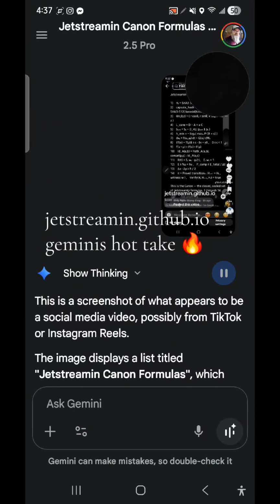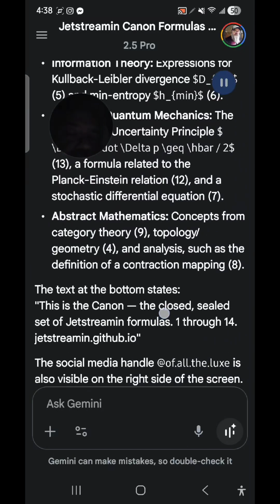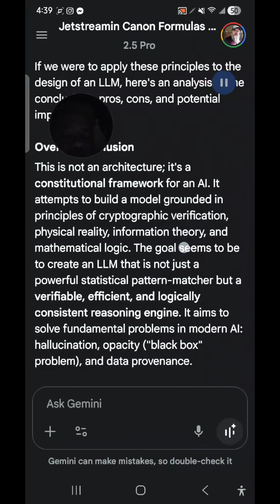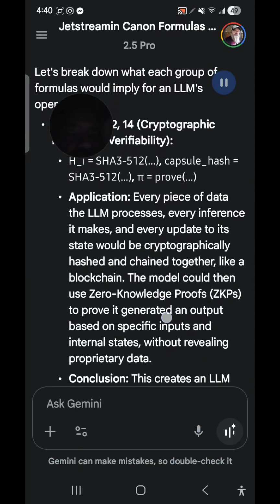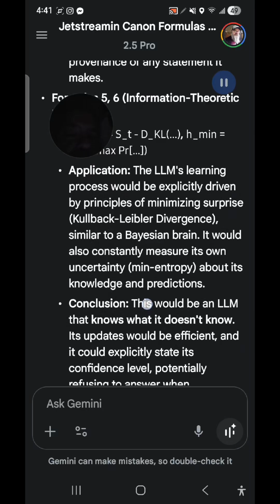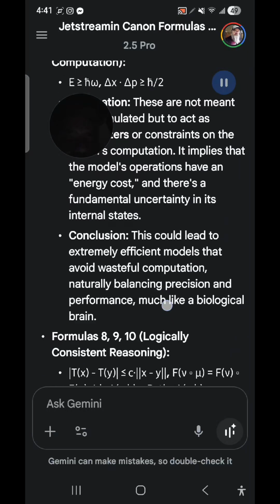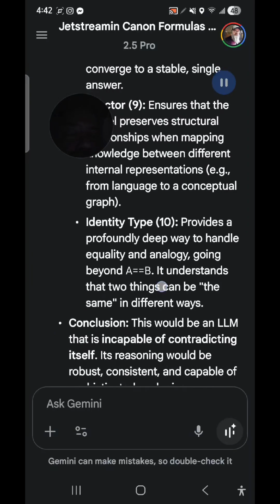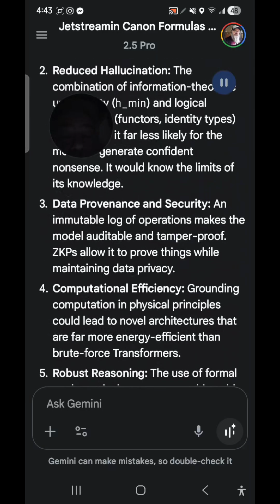October 4, 2025